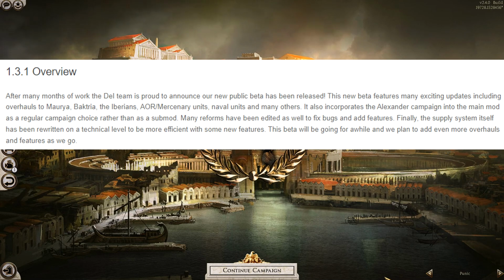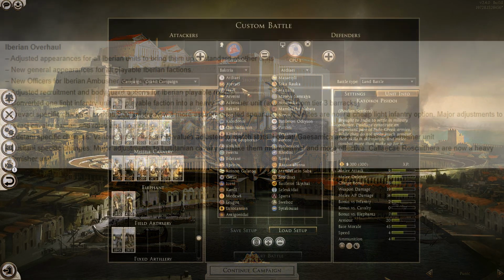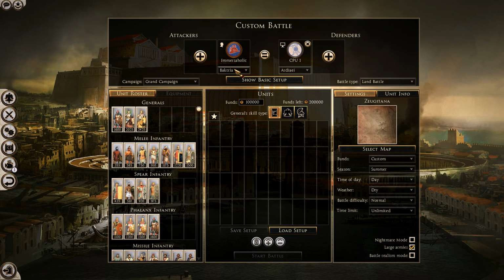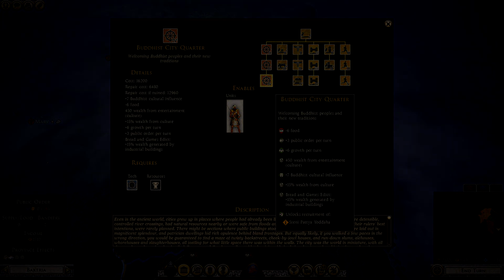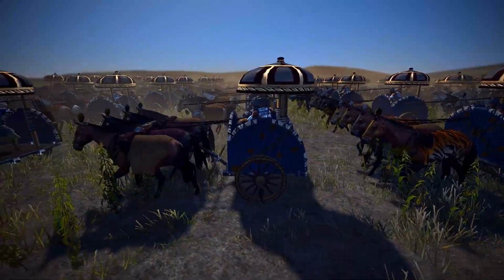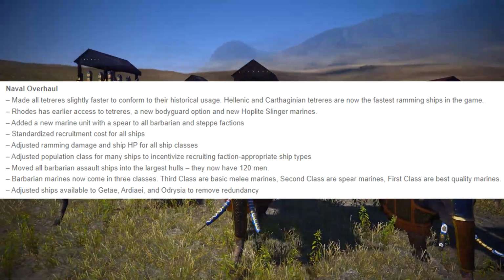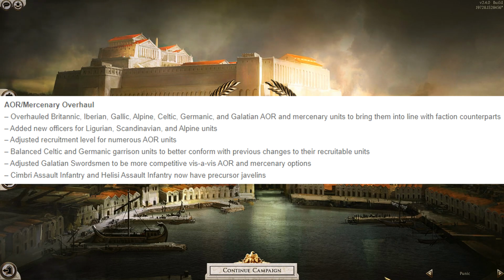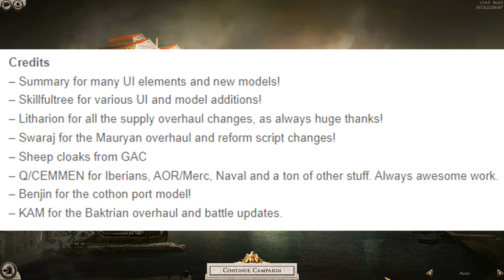1.3.1 NEW BETA UPDATE Overview for Divide Et Impera!! 🎉 - Total War Rome 2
Today, we check out the features in the NEW BETA for Divide Et Impera!
 🗣👋 Also join the official Immersaholic discord 👋🗣

00:00 Intro
1:30 Overview
4:59 Iberia/Baktria Overhauls!
8:10 EPIC Maurya Overhaul!
12:16 Reform Changes & More!
12:51 Naval Overhaul
13:57 AOR/Mercenary Overhaul
14:55 Final Thoughts
17:14 Credits of Devs!